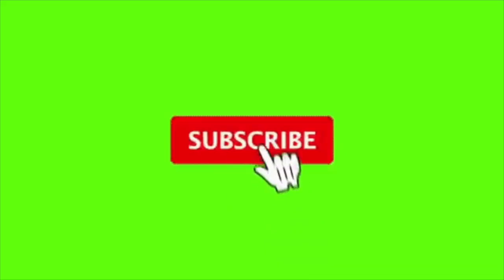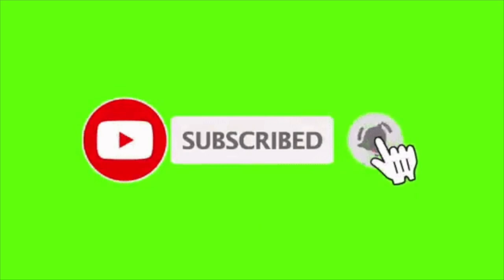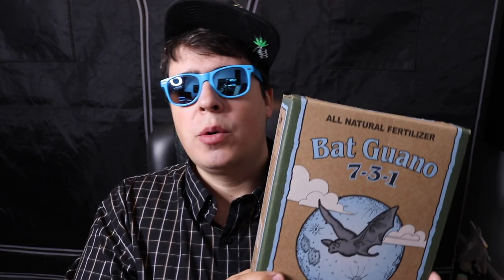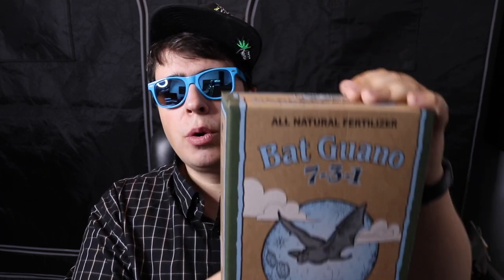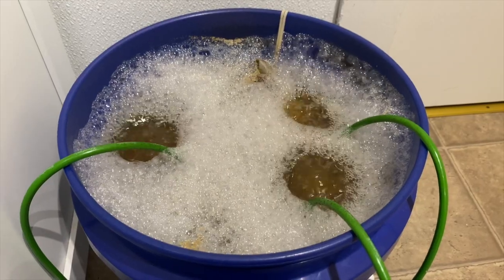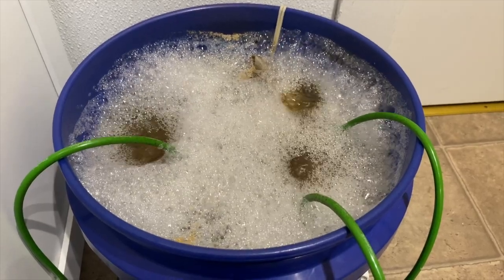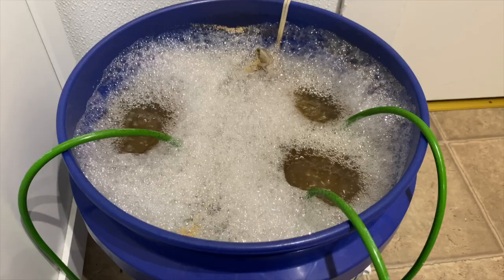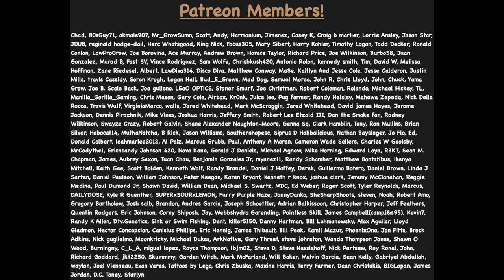BEST NEW COMPOST TEA RECIPE!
In today’s video, we have a new compost tea recipe that will give you a bigger yield in your indoor grow or outdoor garden with these beginner step by step tutorial tips with the organic dry amendments you need.

Mic I use